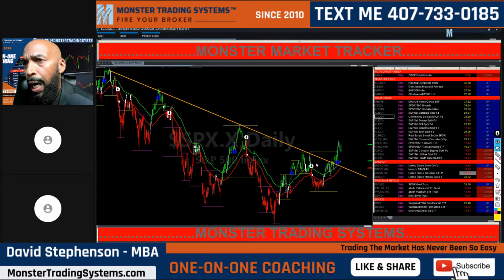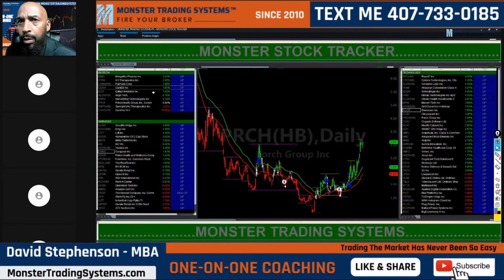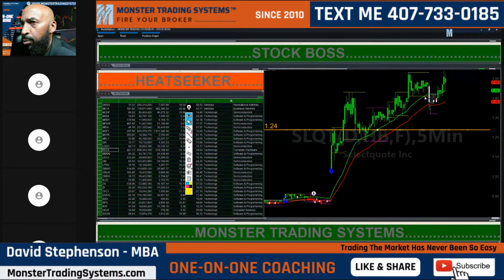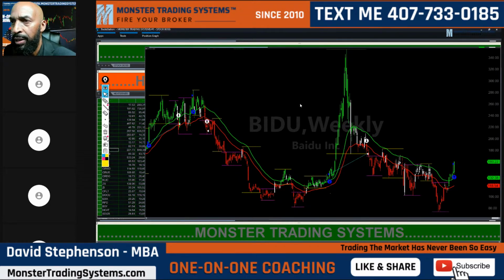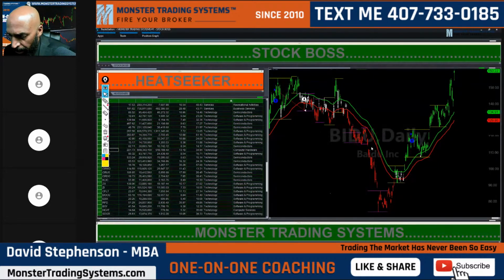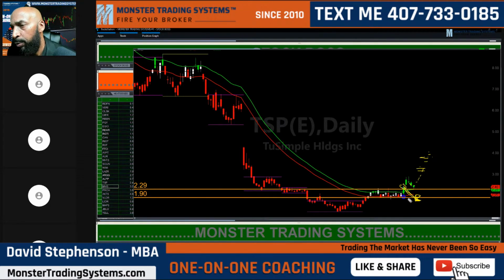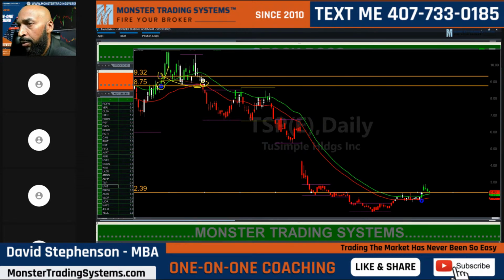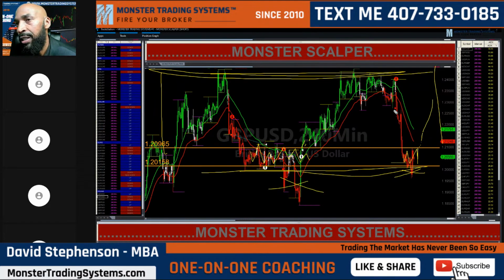Episode 428: Live Learn-To-Trade Class for Beginning Traders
Hello Everyone,
In this video, we're going to share "Tuesday Training Tutorial - Beginning Traders Monster Trading Systems".

Beginning Traders
Trading Strategies